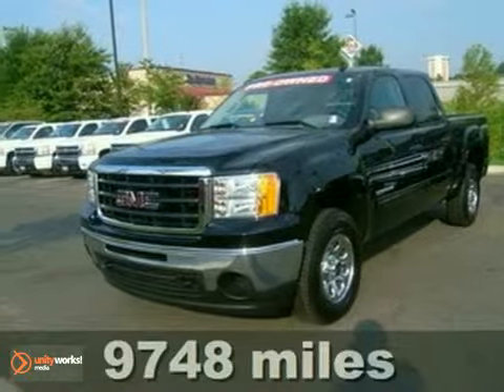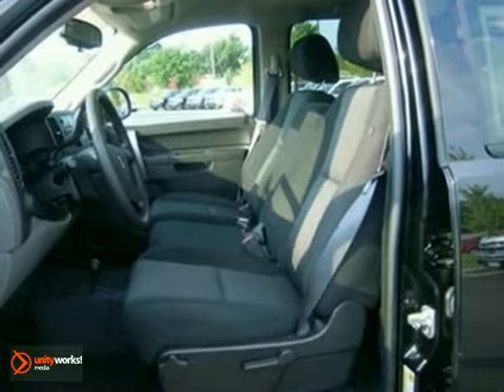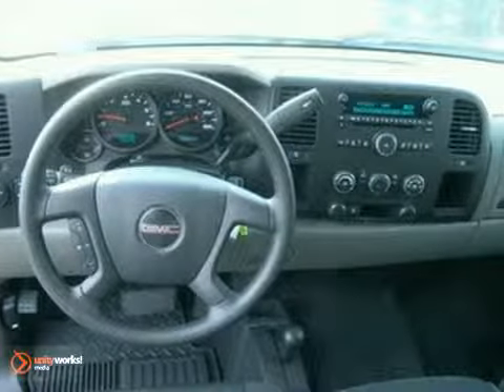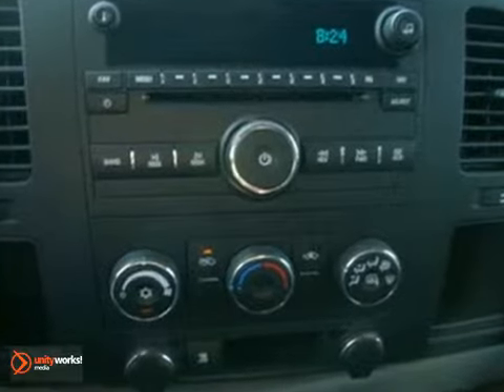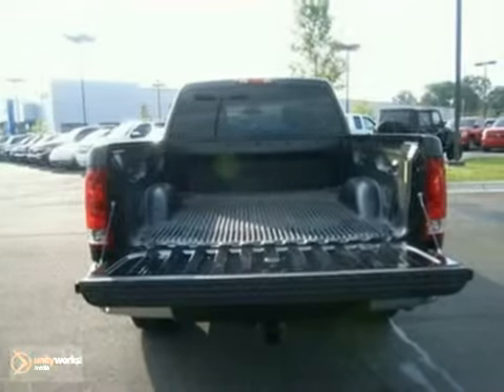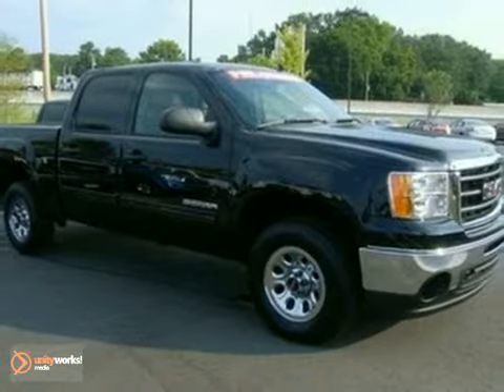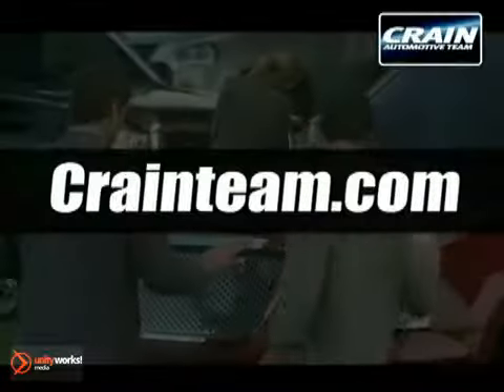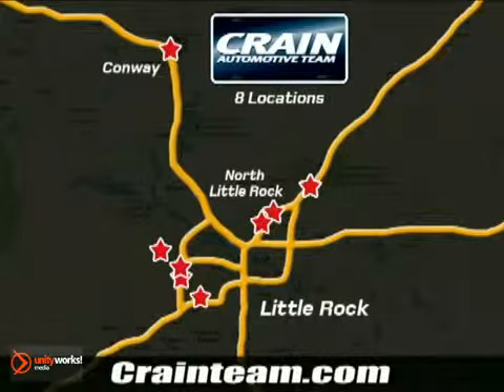2011 GMC Sierra 1500 BP7799A in Little Rock AR Bryant, AR - SOLD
SOLD - If you are looking for real value on a great used car, Crain Chevrolet invites you to come in and test drive this 2011 GMC Sierra 1500, stock# BP7799A. We are conveniently located near Little Rock AR Bryant, AR and known for our great selection, reliability and quality. Come take a look at this 2011 GMC Sierra 1500 today.

Crain Chevrolet
9911 Interstate 30
Little Rock AR Bryant AR, 72209

Crain Chevrolet&#39;s Service Department strives for 100% customer satisfaction. From general maintenance such as oil changes to major repairs, let Crain Chevrolet service your vehicle. Our dealership is one of the premier dealerships in the country. Our commitment to customer service is second to none. We offer one of the most comprehensive parts and Service Department in the automotive industry.